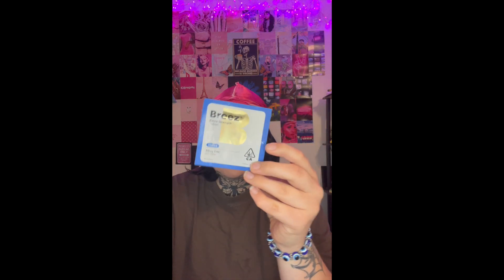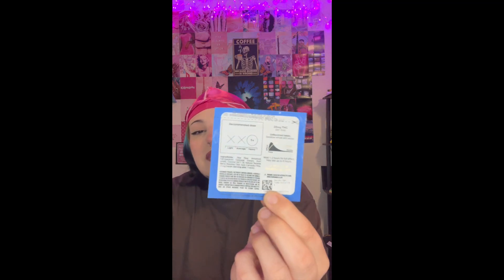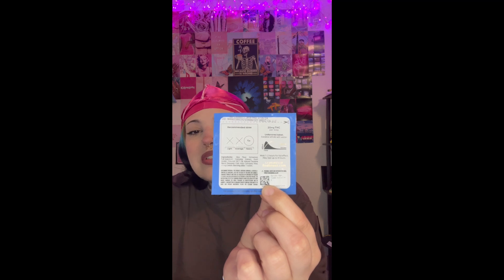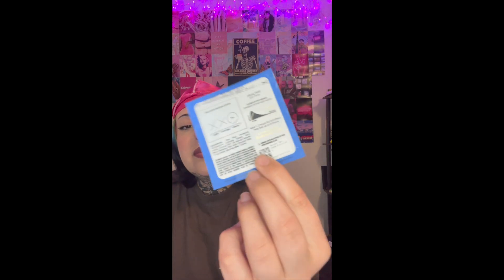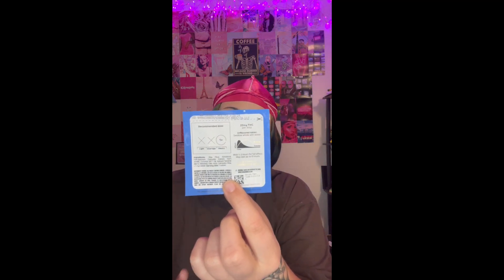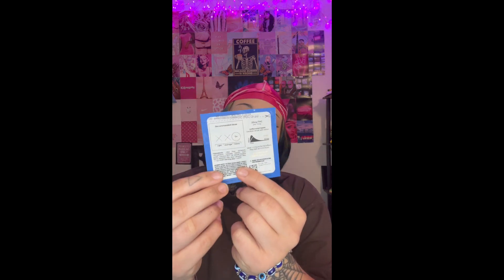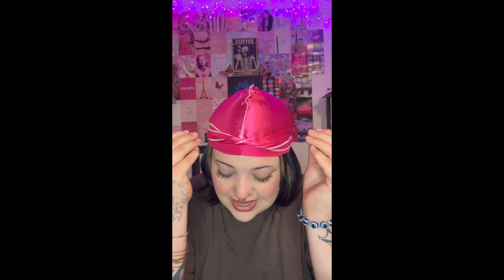Hit OR Miss? Breez Extra Strength Indica Mints/Tablets Edible Cannabis Product Review.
High buds! How are we? Thanks for tuning in today where we review the Breez 'Extra Strength' Mints/Tablets. This is specifically their "Travel Size" pack. Thanks!

My final conclusion is.. just no. I can see the appeal if you are not an avid cannabis user/smoker because this product is perfect for winding down or assisting your body in being physically ready to catch some fat Z's. This  product is great for anyone who has the ability to properly time* when they take their edibles so they can have it hit their system in the next 2hrs when the effects are expected to kick in. In all honesty, I don't have that kind of patience or time. Also, I don't want to find the patience or make the time when we live in a day and age where edibles can hit FASTER and stay just as long as 8 hours.

That's where I'm coming from. If you're in need of deep relaxation or something to help you sleep, I think this is for you!